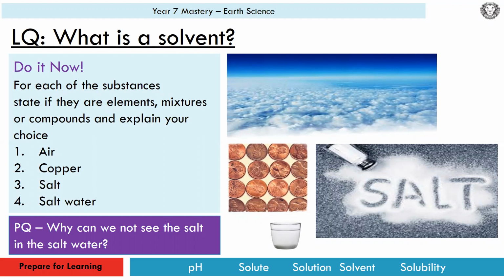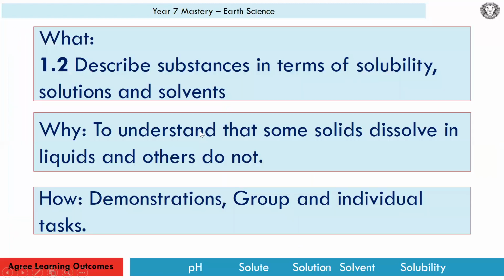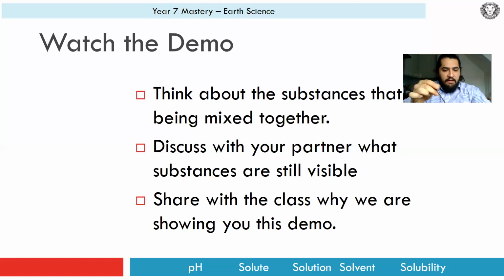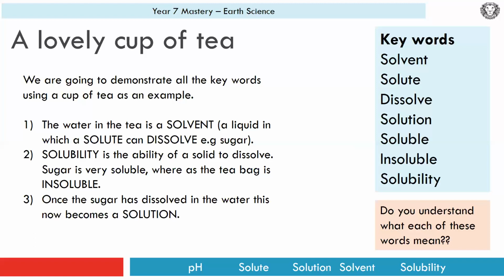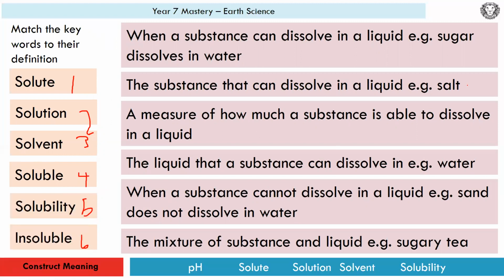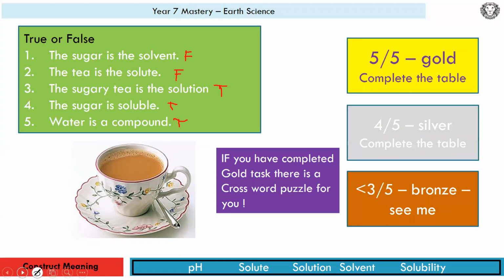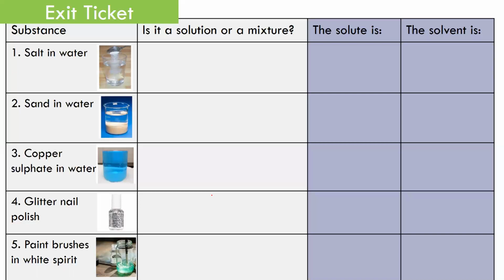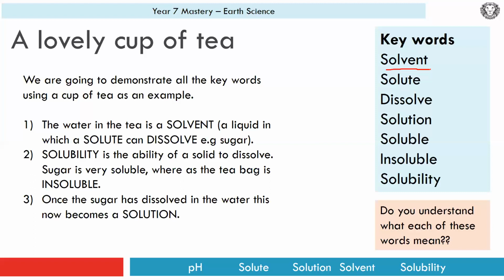Earth Chemistry year 7 Lesson 2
Watch the video, Pause to complete task. Once completed video tasks
complete question on Shobie. Class code KZY42. Question :Write the definition for the terms, Solution and mixture, give examples for each. Explain the difference between solutions and mixtures. 6 Marks